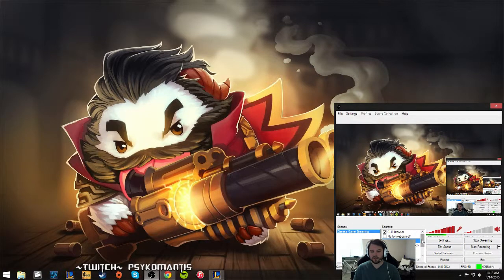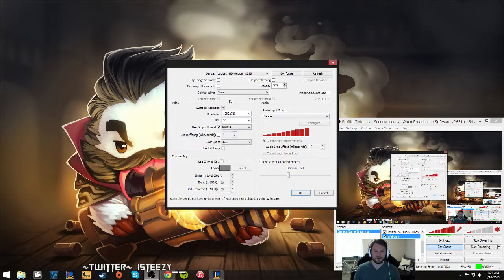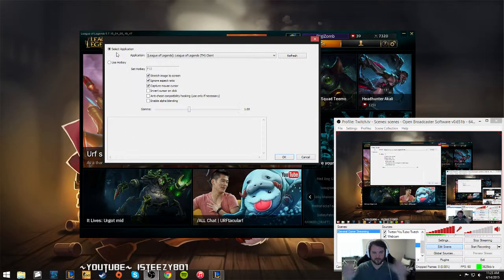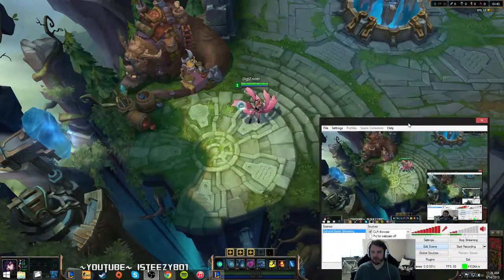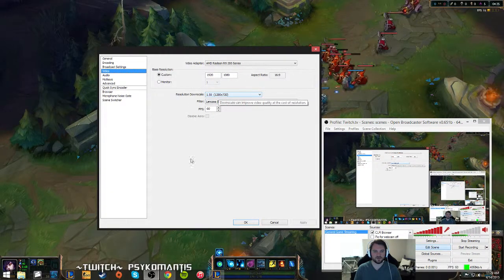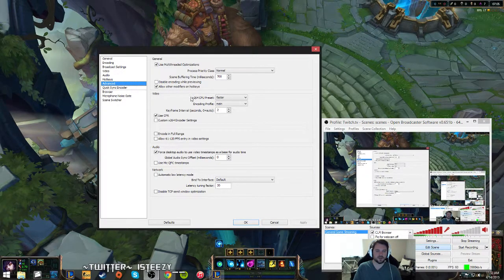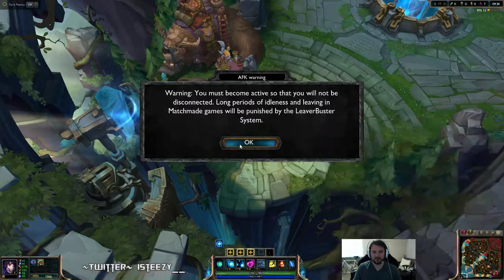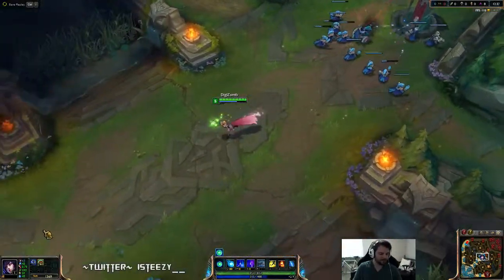How to set up OBS for near perfect Streaming!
This is a tutorial on how to set up OBS for a quality stream.